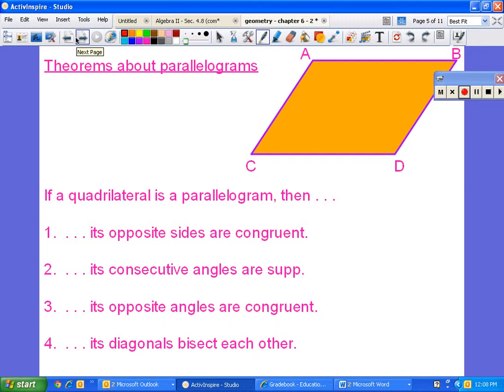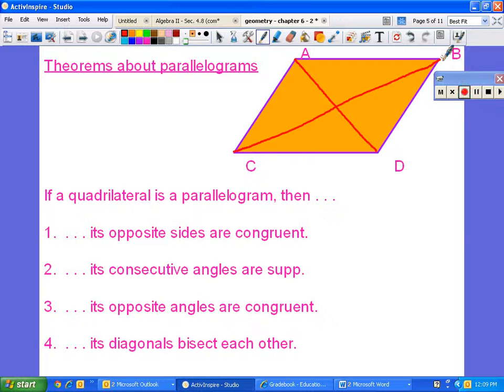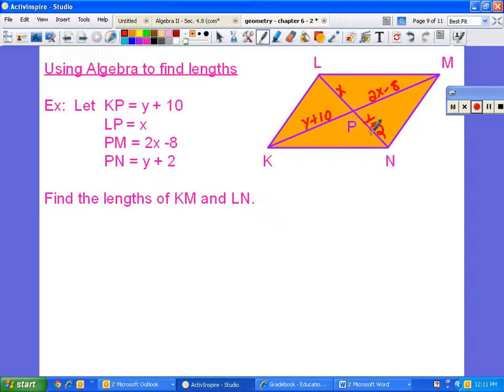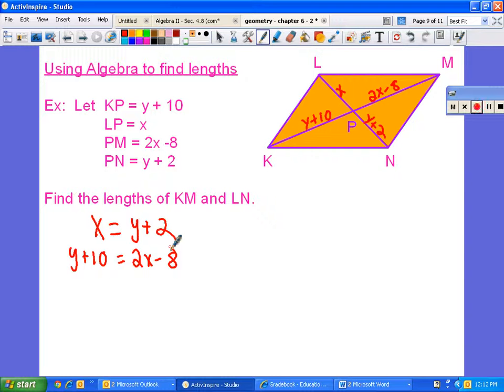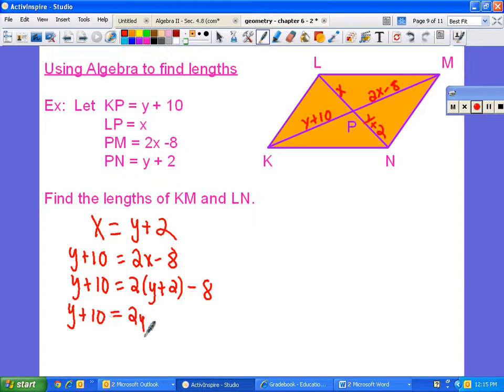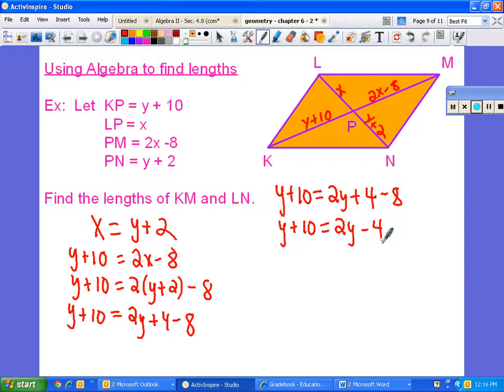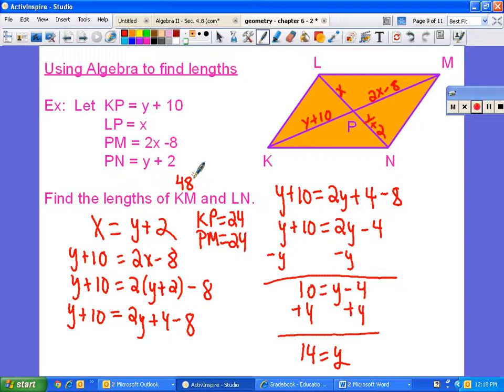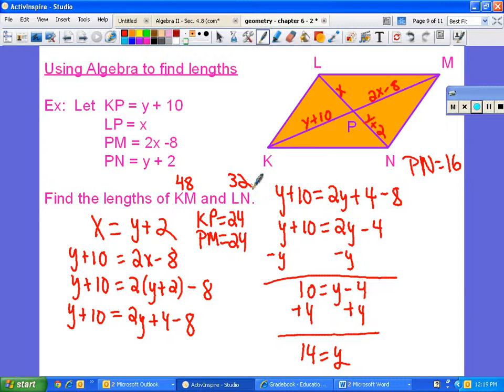video lesson geometry 6 2 props of parallelograms day 2